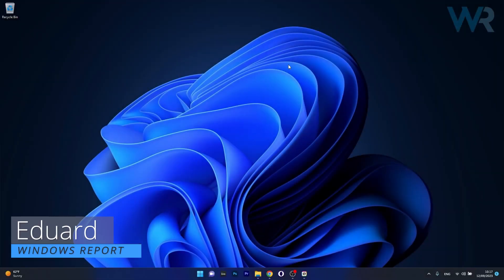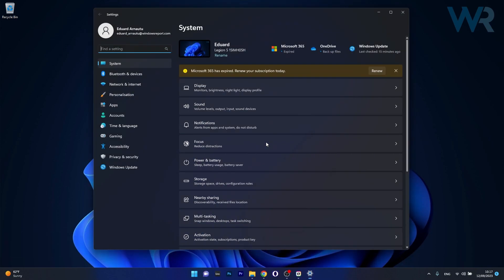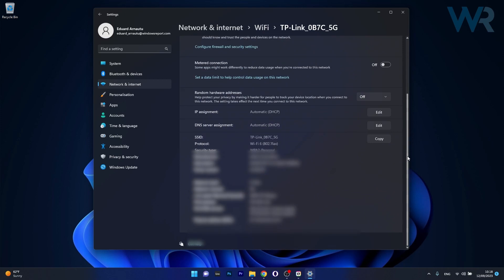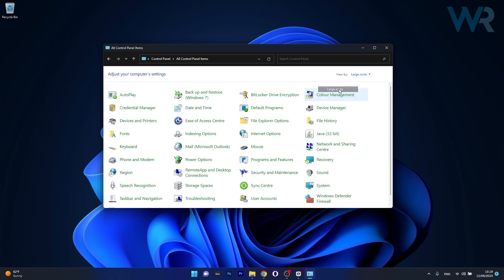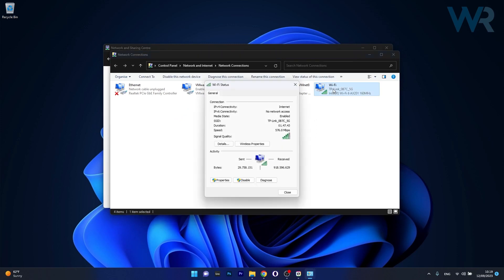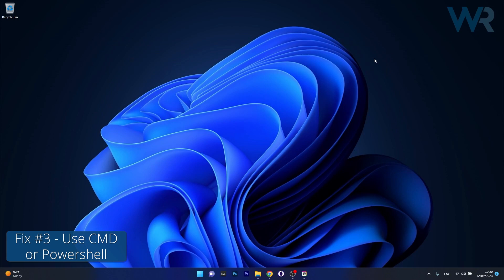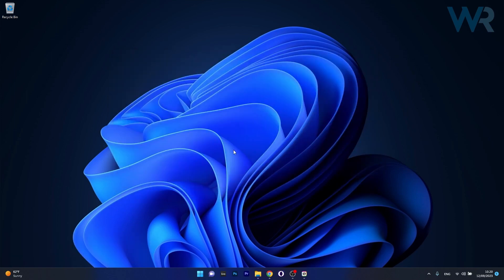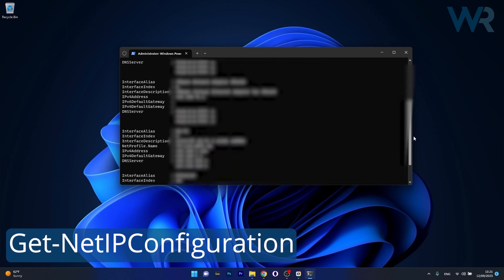How to Check Network Connection Details & Status on Windows 11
| You can view network connections and their details right from the Control Panel in Windows 11. More advanced users can use Command Prompt or PowerShell to view this information quickly.

Commandlines:
1. ipconfig /all
2. Get-NetIPConfiguration

0:00 - Intro
0:11 - Use the Settings App
0:31 - Use the Control Panel App
1:08 - Use Cmd or Powershell